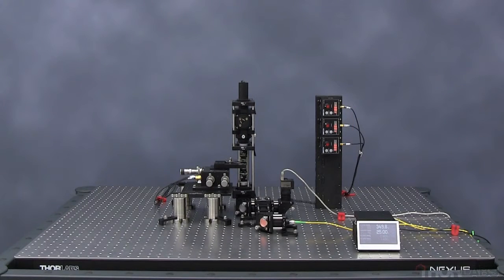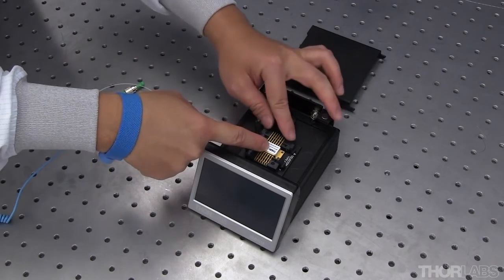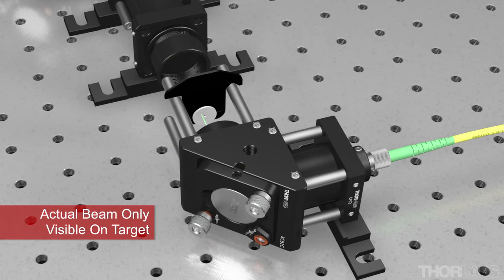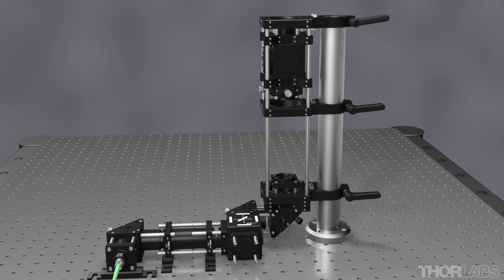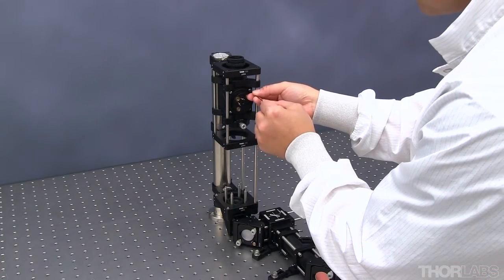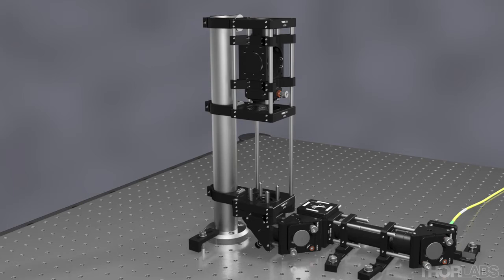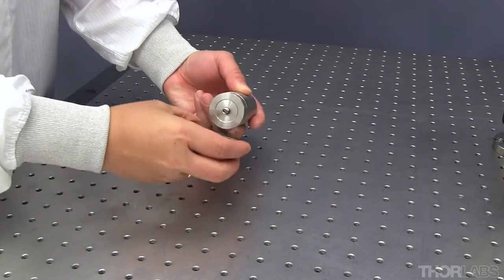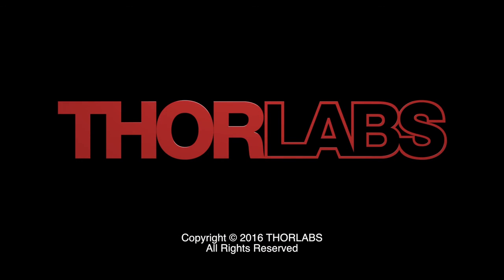OTKB Modular Optical Tweezers System Assembly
Thorlabs’ OTKB Modular Optical Tweezers System is designed as a complete optical trapping system for the capture and manipulation of microscopic-sized objects. The modular design allows the optical path to be easily modified to add functionality. In this video, we will unpack and install an OTKB system.

Chapters:
0:00 Introduction
0:35 Recommended Accessories
1:02 Installing the Laser System
4:48 Aligning the Beam Through the Vertical Setup
6:52 Installing the Objectives, Light Source, and Camera
8:29 Installing the Slide Holder
9:13 Installing the T-Cube Hub
9:34 Center the Image